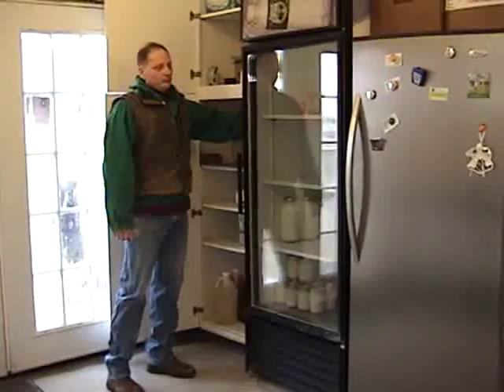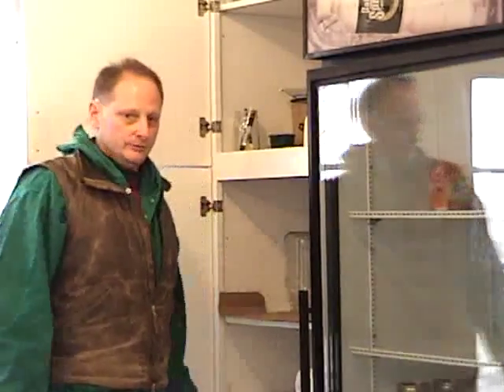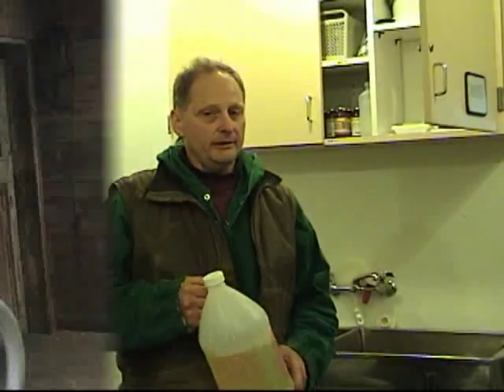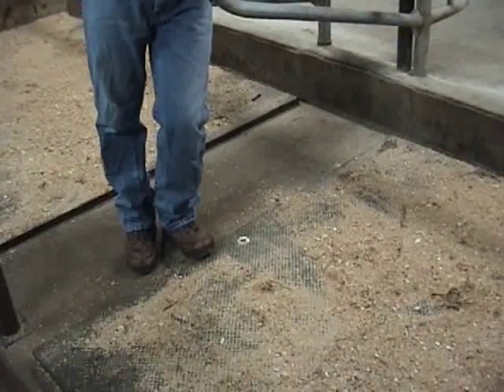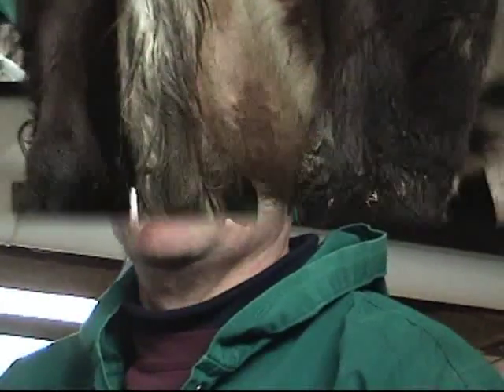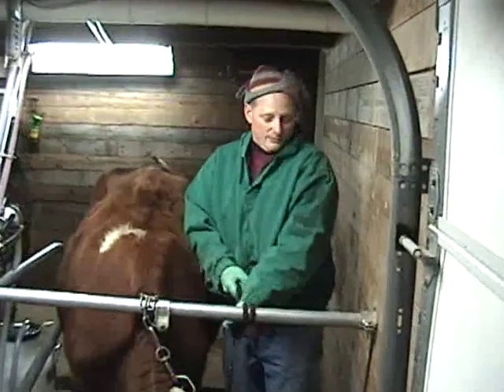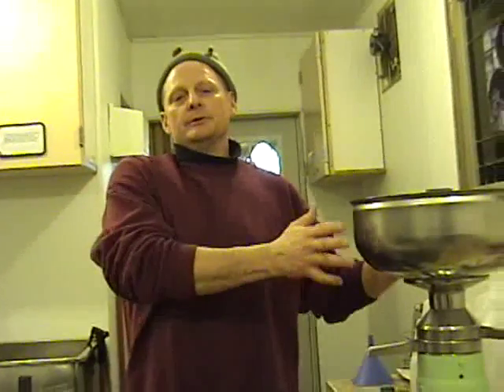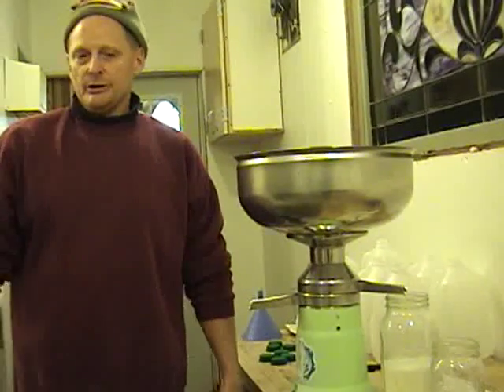Chore Time - DVD Preview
Trailer for Chore Time DVD set available from FarmToConsumer.ORG web site for those wishing to maintain the safety of our raw milk products.  Two booklets are also available Raw Milk Production Handbook and Safe Handling Consumer Guide